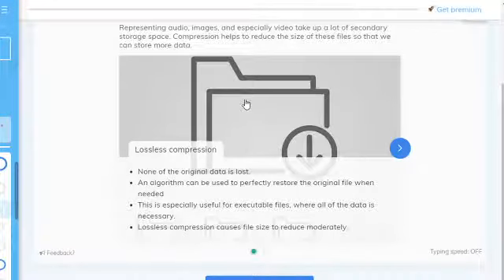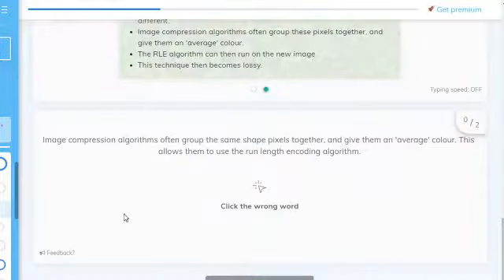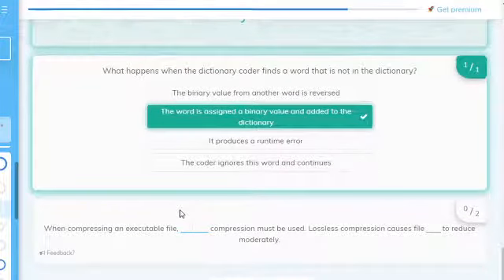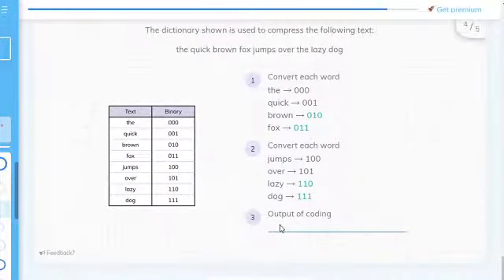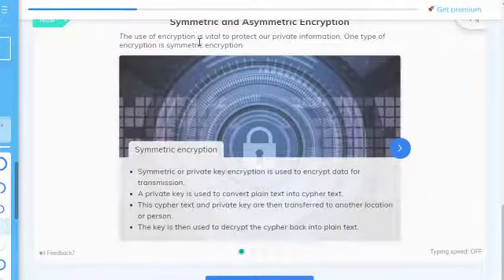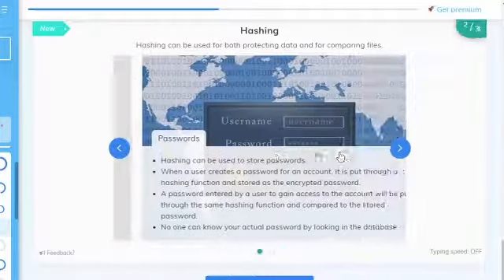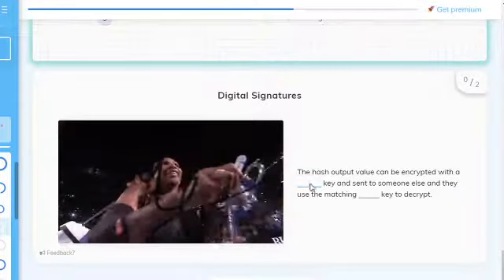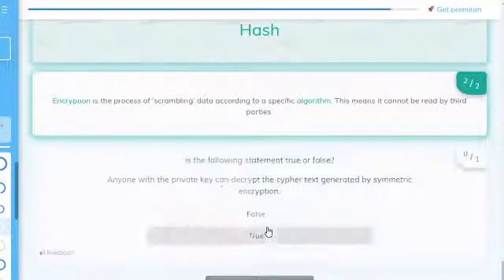Compression and encryption expained! GCSE And A-Level computing!